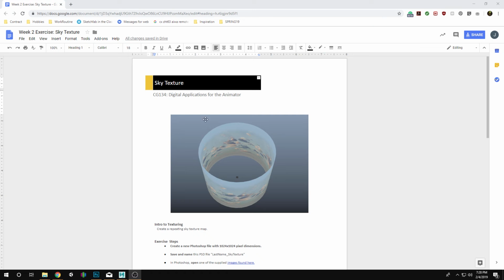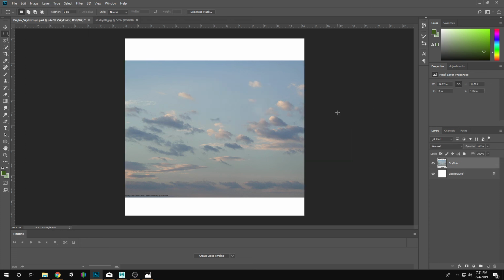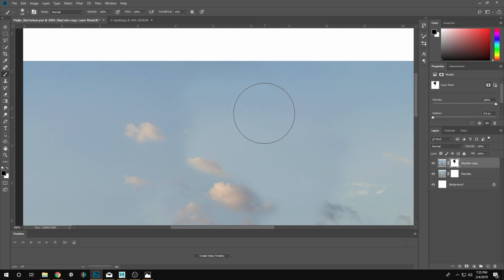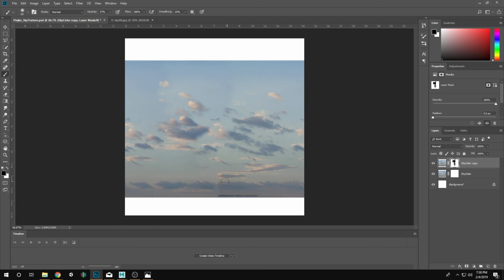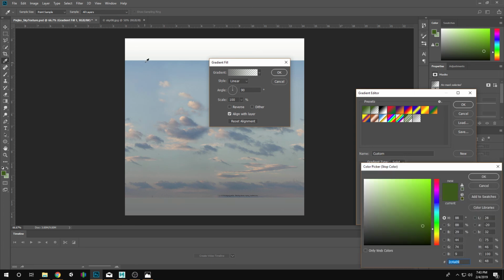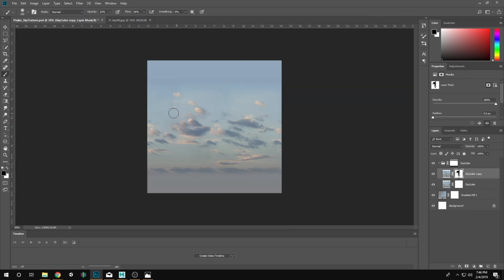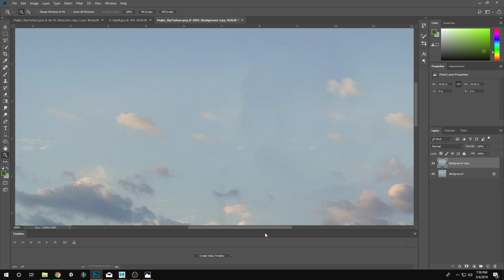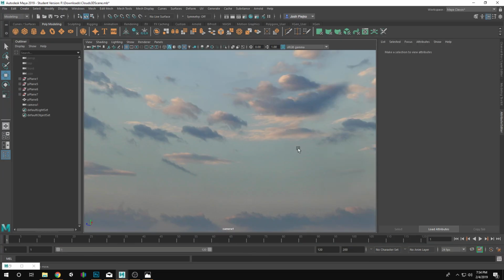Digital Applications for the Animator: Sky